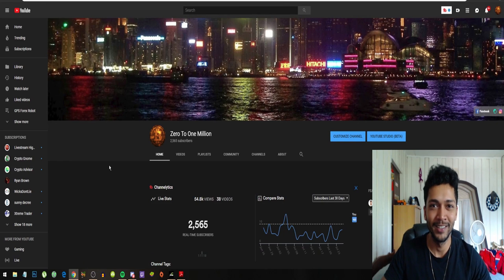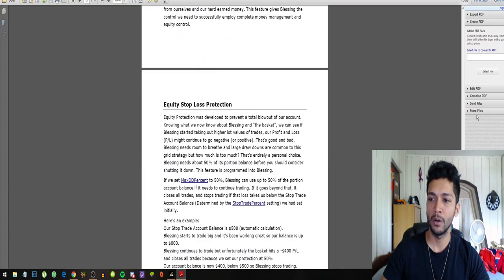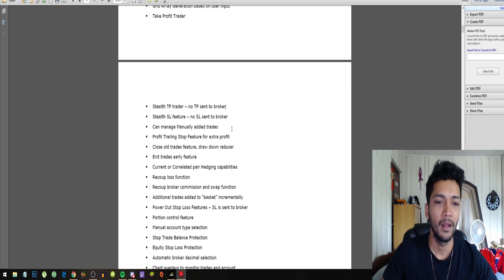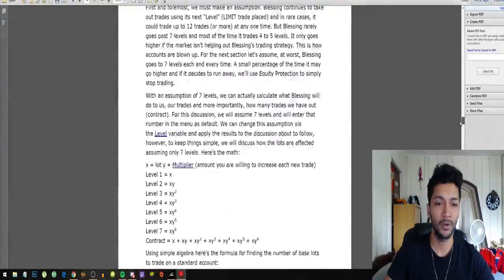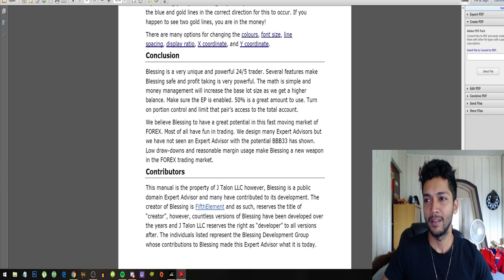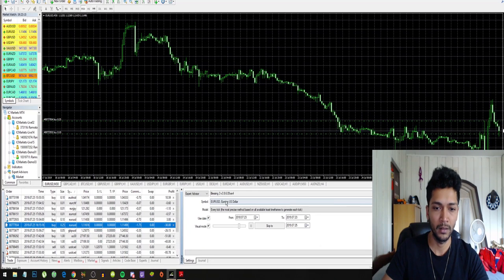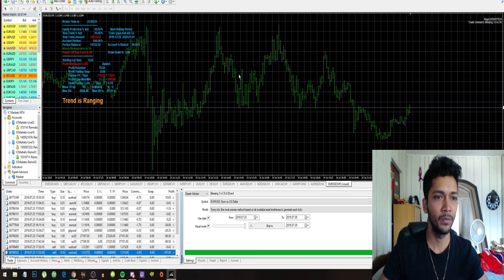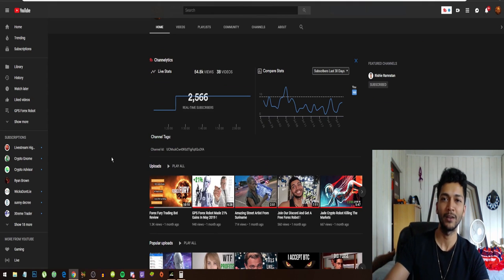Join Our Discord And Get A FREE FOREX EA (And That's a Great Price !)